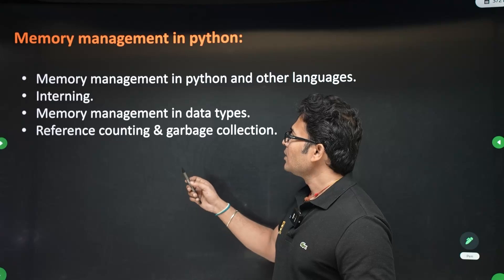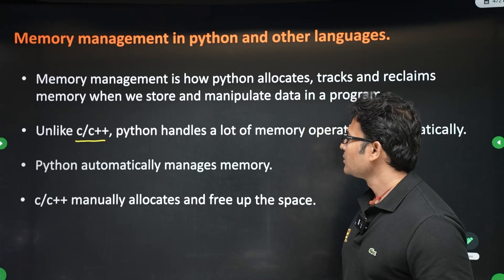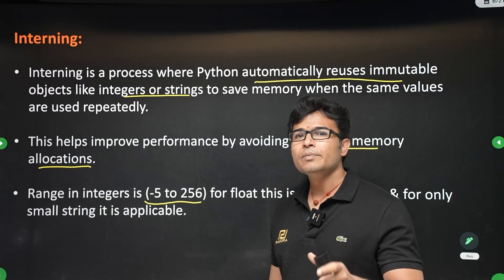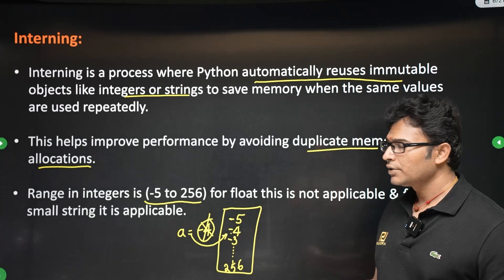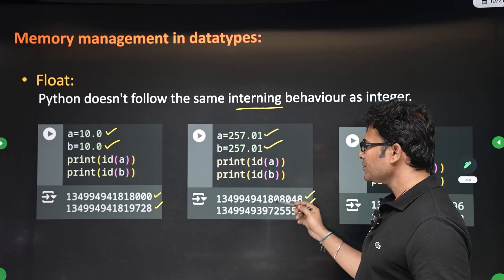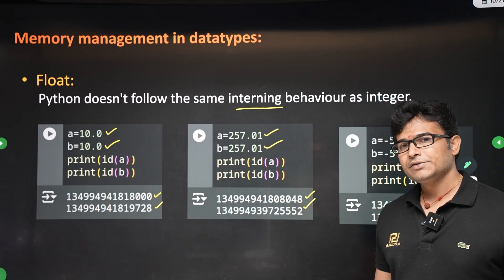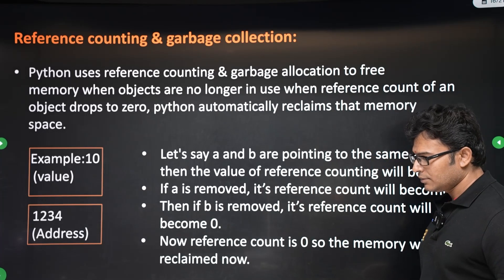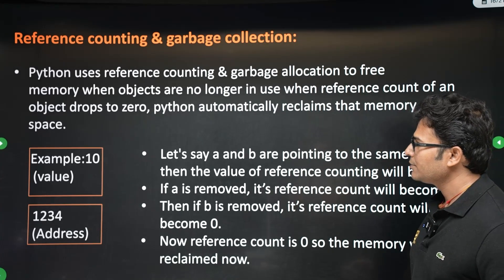Understanding Memory Storage & Interning in Python | L8 | The Ultimate Python Course for Beginners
In this video, we'll break down Python’s memory management system in an easy-to-understand way! Learn how Python stores different data types like integers, strings, and floats, and explore the concept of interning to optimize memory usage. This lecture provides clear explanations with practical examples that anyone can grasp. Whether you're new to programming or looking to deepen your understanding, this video simplifies complex concepts. Don’t miss out—start mastering memory management today!